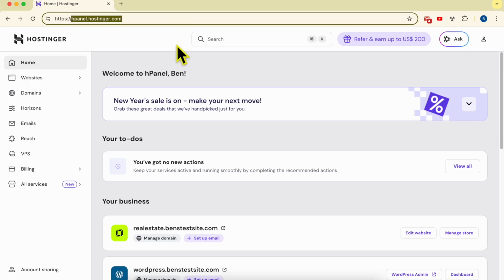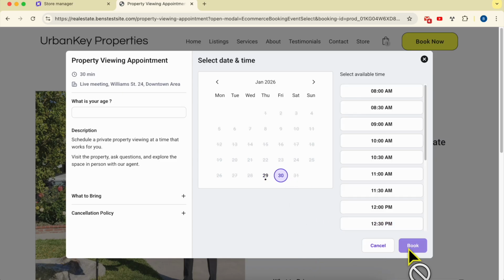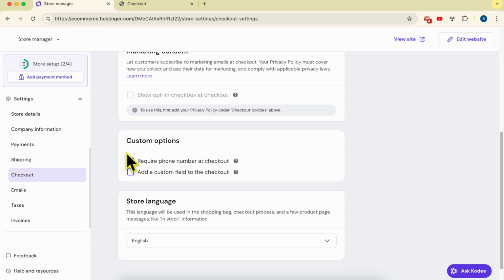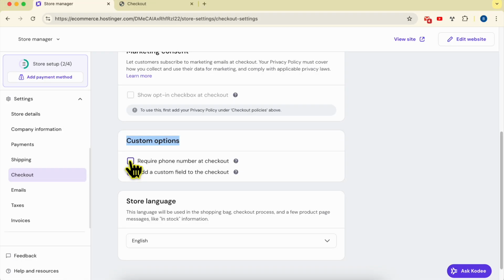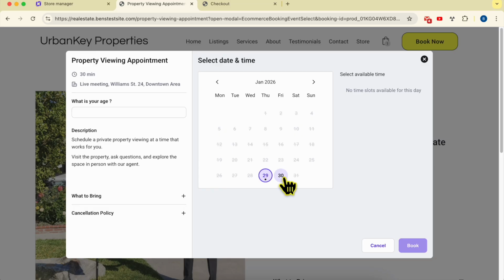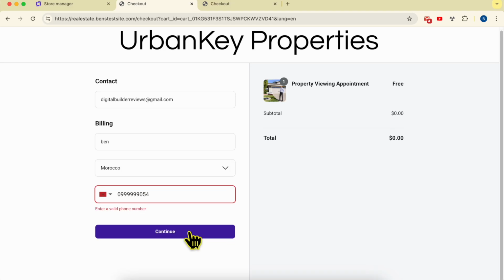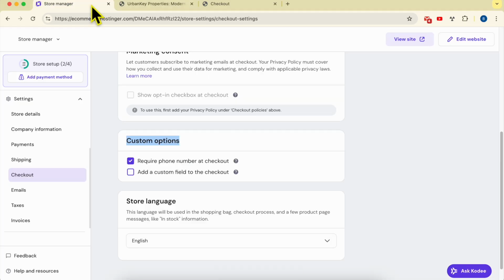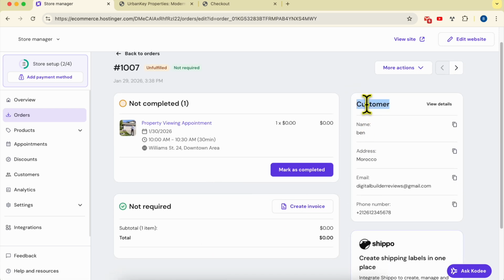How to Get Clients Phone Number for Appointment Bookings in Hostinger Builder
In this video, I will show you how to start collecting bookings and phone numbers in the Hostinger appointment system step by step. If you are using Hostinger Website Builder and want to require a phone number during appointment booking, this tutorial is exactly what you need.
You’ll learn how to start collecting bookings and phone numbers in Hostinger appointment system by enabling the required phone number option at checkout. By default, Hostinger only collects email and billing details, but in this video, I show you how to activate phone number collection in just a few clicks inside hPanel.
This guide on how to start collecting bookings and phone numbers in Hostinger appointment system is perfect for service businesses, consultants, agencies, and anyone using Hostinger’s booking feature to manage client appointments more efficiently.
What you’ll learn in this video:

How to access Hostinger hPanel

How to manage your Hostinger website and appointment system

How to require phone numbers at checkout

How to collect customer phone numbers during bookings

Where to find phone numbers inside Hostinger orders

How the phone number appears in customer order details

If you want better customer communication and more complete booking information, collecting phone numbers in Hostinger appointments is essential.
💡 Bonus: You can get my full Hostinger Website Builder course for FREE, where I cover:

Getting started with Hostinger Website Builder

Template selection and customization

Page design and navigation

Online store setup

SEO, analytics, and tracking

Backup, cloning, optimization, and more

Plus access to other free courses like Google Sites, Google Search Console, email marketing, Hostinger hosting, Hostinger WordPress, and Hostinger email.
If you still have questions about collecting phone numbers in Hostinger appointment bookings, drop them in the comments below. Happy building! 🚀